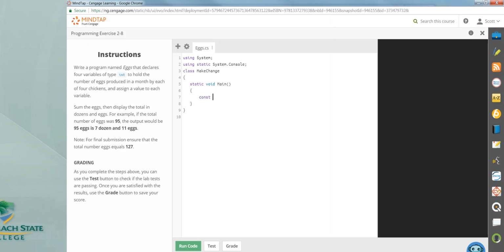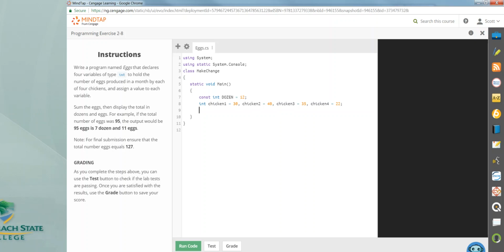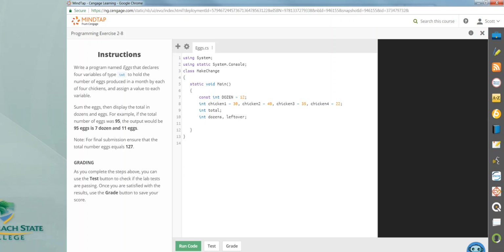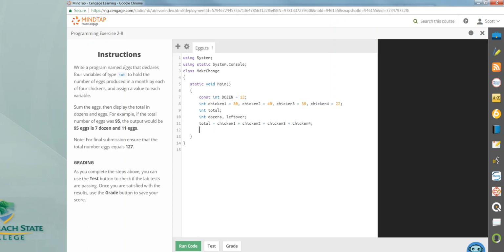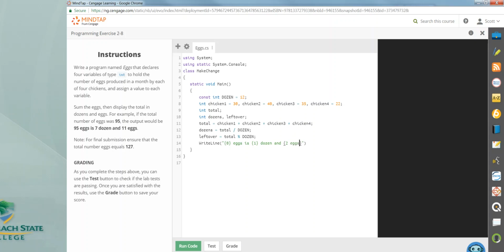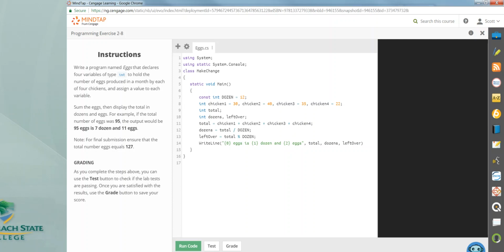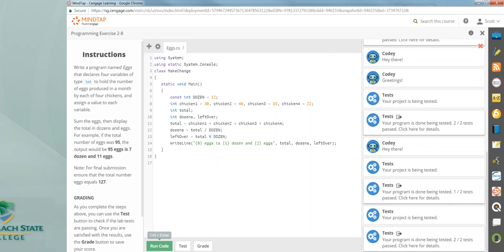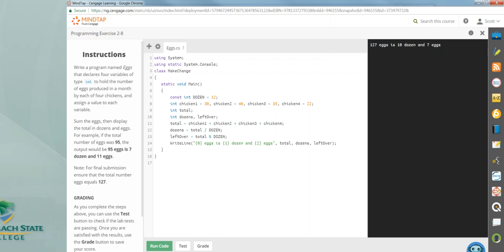COP2360 Programming Exercise 2-8